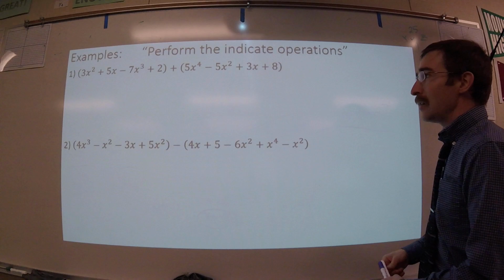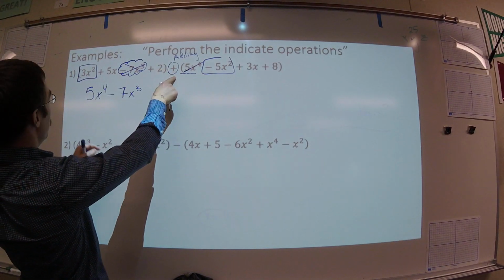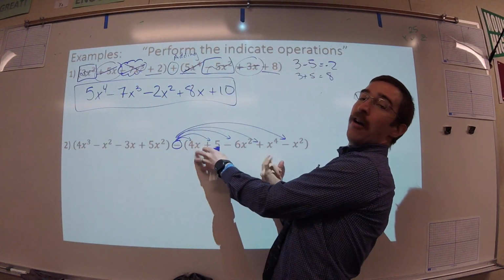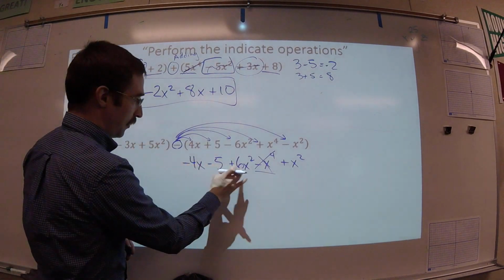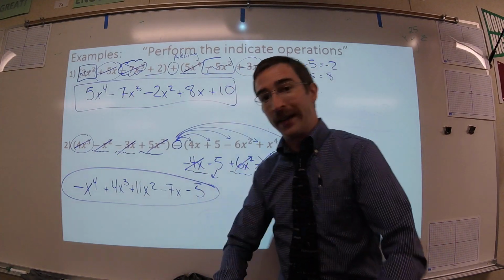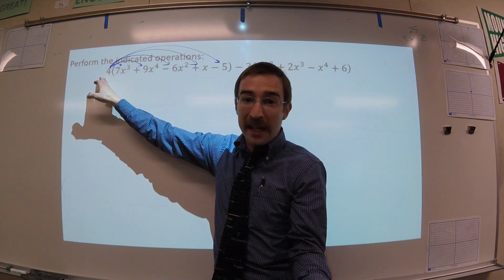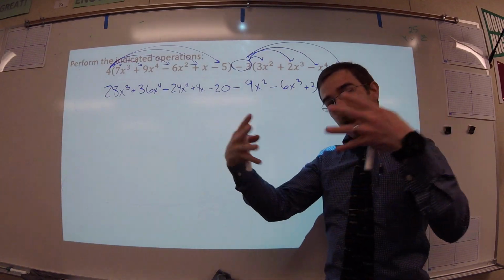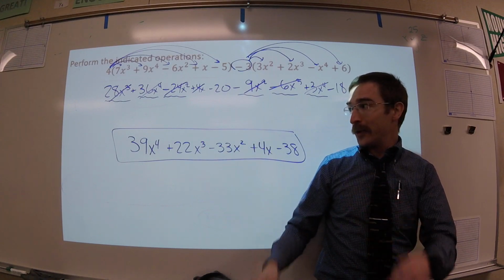Section 7.1 Adding and Subtracting Polynomials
Learning Targets:
Add polynomials
Subtract polynomials
Combine scalar multiples of polynomials